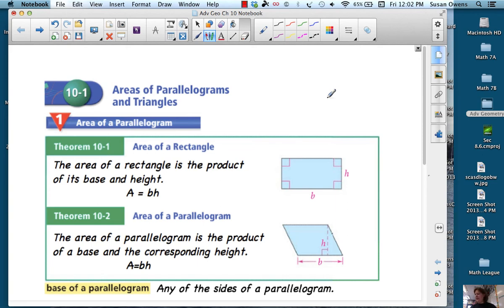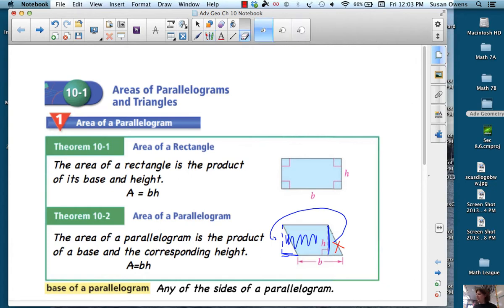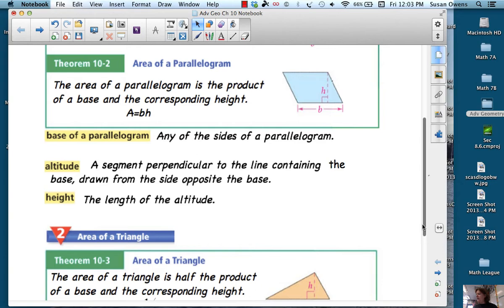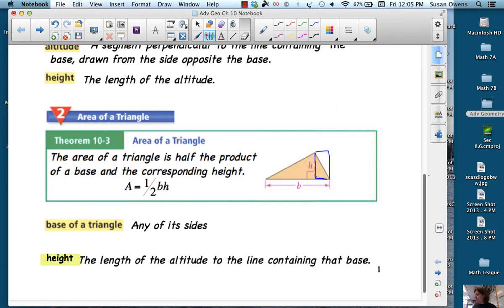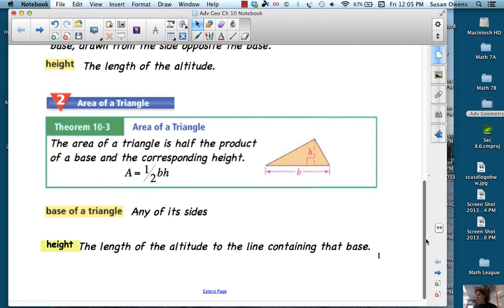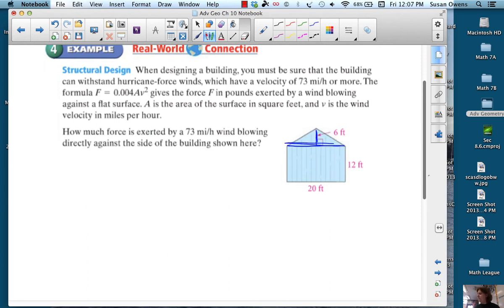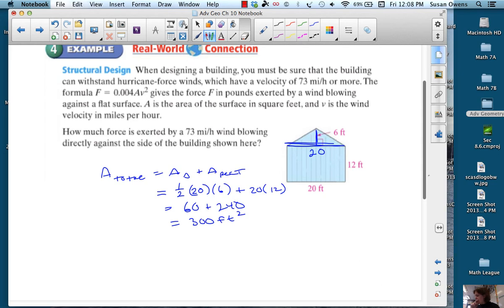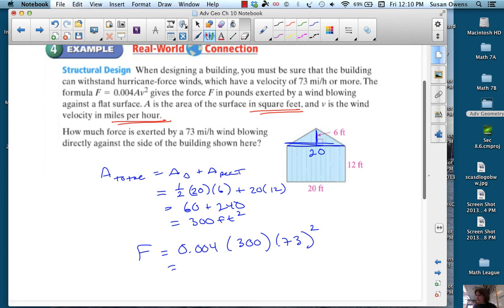Sec 10.1 Video.mp4